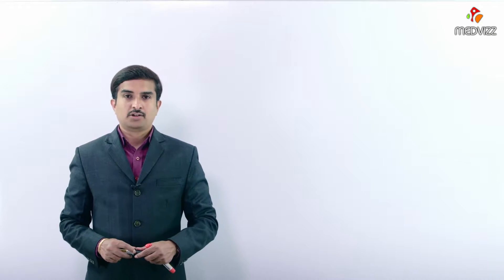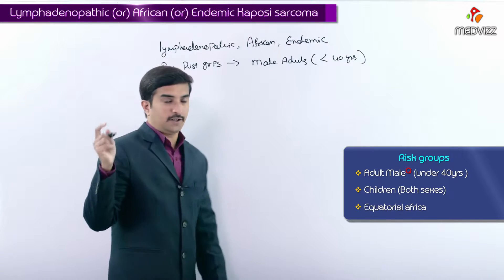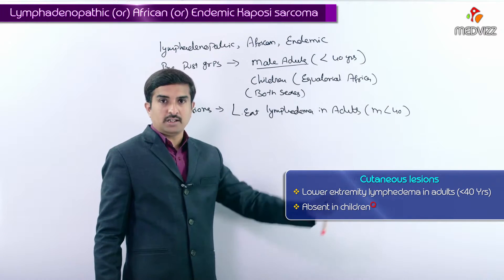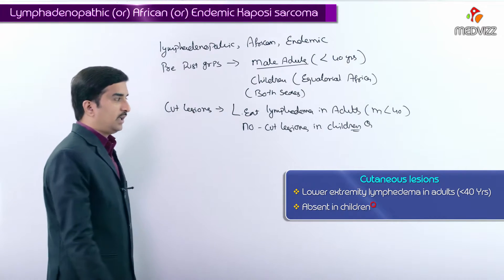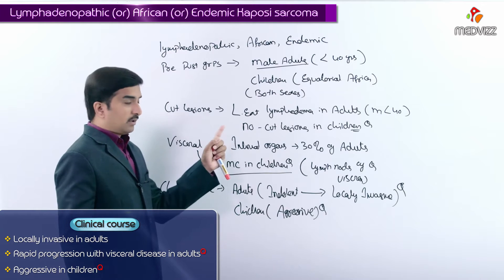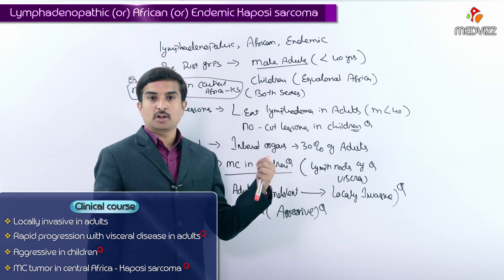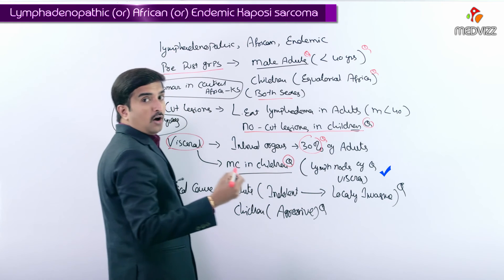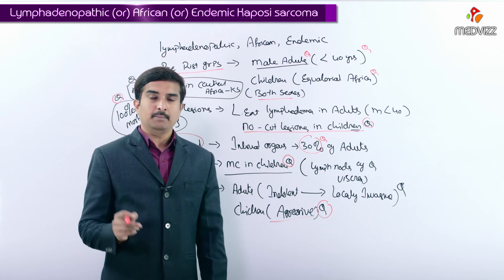Kaposi sarcoma ( part 3 ) : Endemic or Lymphadenopathic or African Kaposi sarcoma : USMLE Step 1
Endemic or African – KS was endemic in all parts of equatorial Africa, particularly in sub-Saharan Africa, prior to the HIV epidemic. Since the onset of the HIV epidemic, the incidence of KS has increased dramatically in those regions